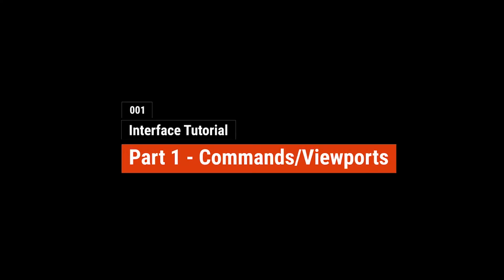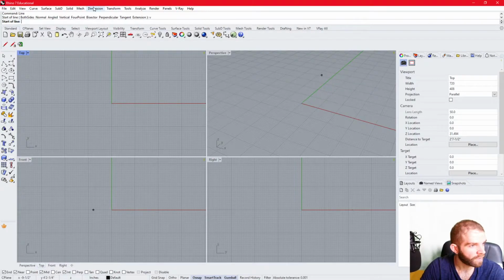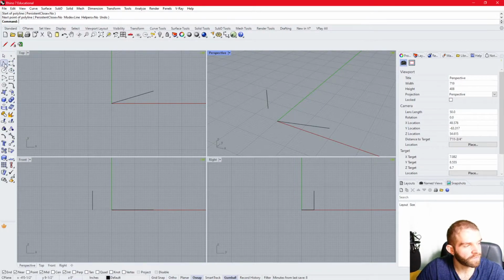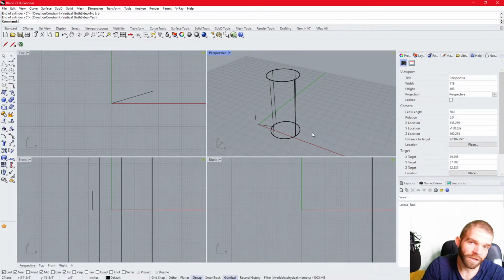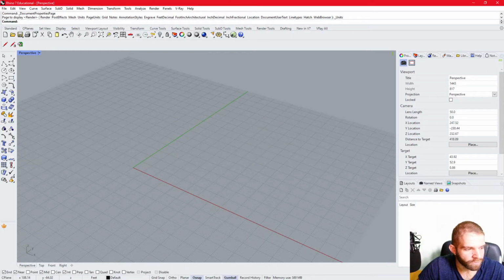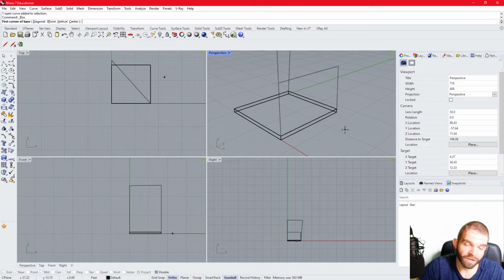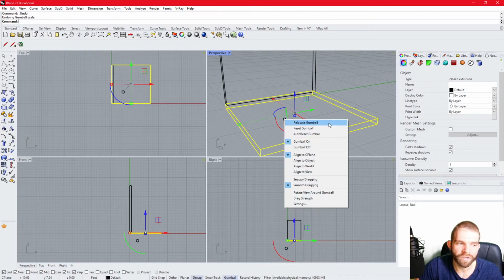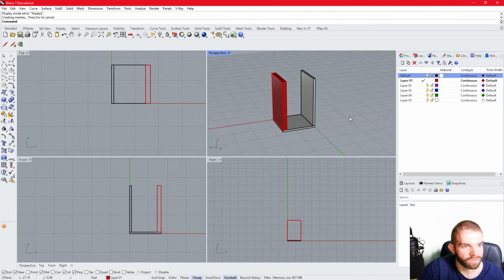Rhino 3D Introduction for Architects & Designers | Tutorial Part 1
Welcome to the first tutorial video of our Rhino Basics for Architects & Designers! Here we explain how to set up an appropriate workspace for producing models efficiently.

The Visual Mode has become a way for me to give back to the community that has always been there for those who look to improve themselves and develop multi-disciplinary passions. The mission is not just to build our personal brands, but to supporting our careers and practices as artists.

If you have a passion for design and content, consider joining our community!

Ask me a question, or submit your project for a FREE review!

Podcast!